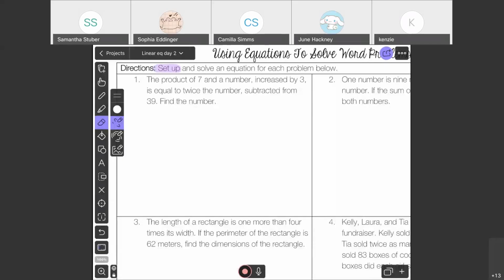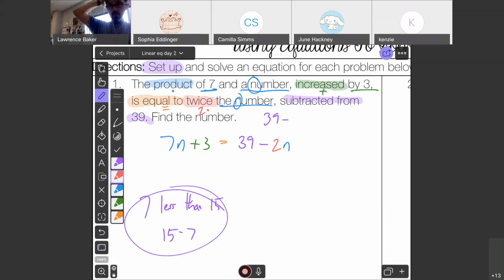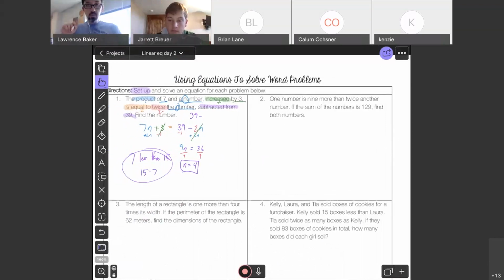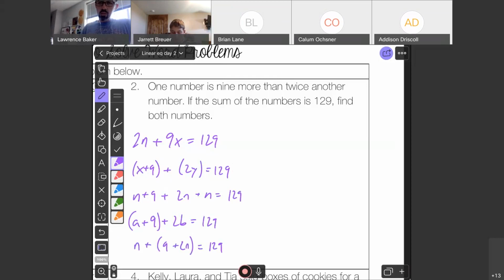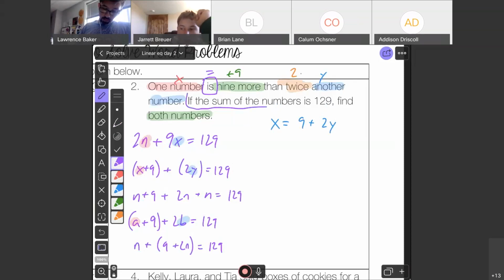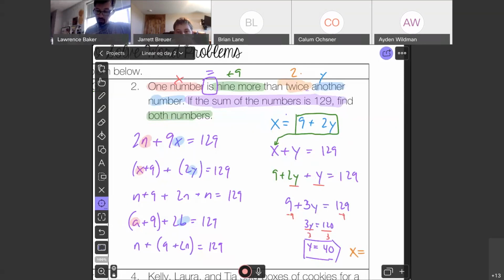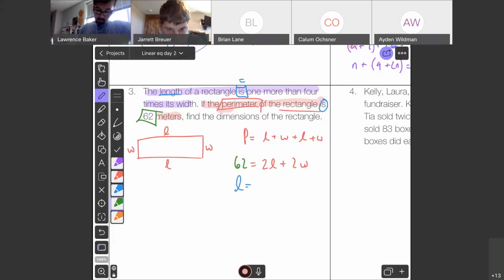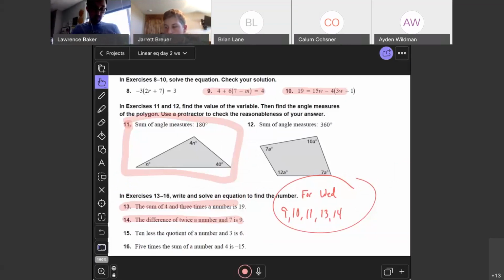Algebra 2 10/6/20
Solving linear equations. Writing the equations first!